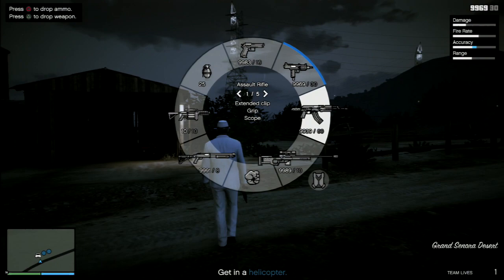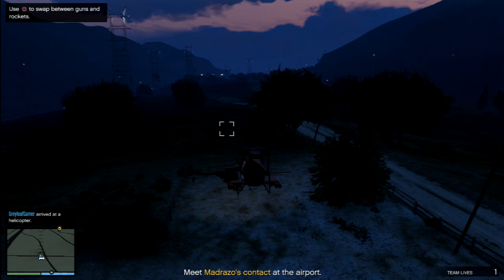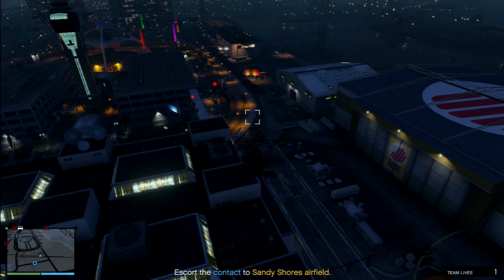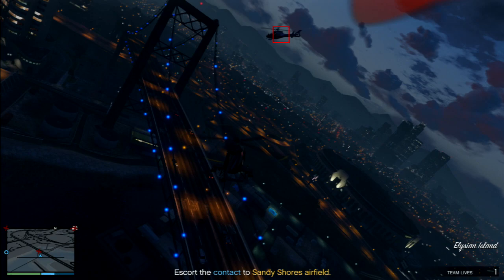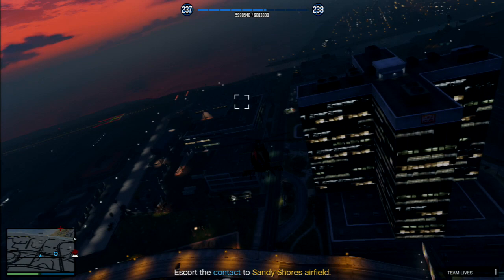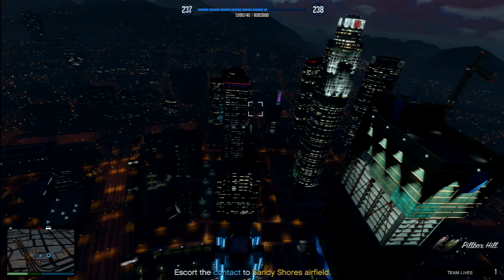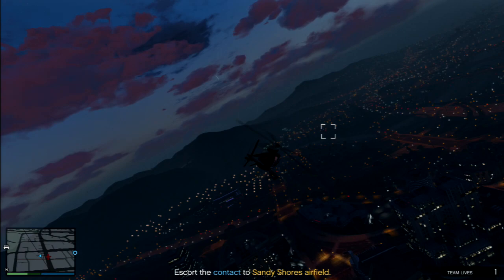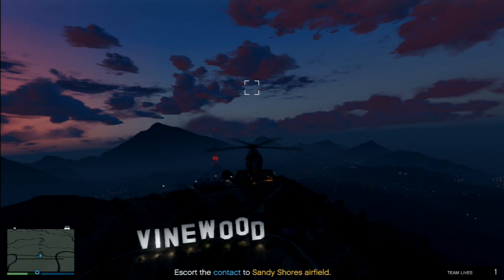GTA Online - Defender - SOLO - HARD - Martin Mission - After Patch 1.16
Defender is one of the easier missions in GTA Online  if you can fly a helicopter. It's given to you by Martin Madrazo at level 70 and pays out a little over $13,000.